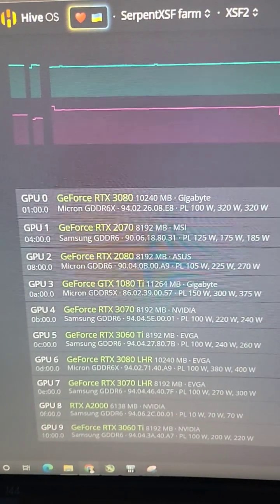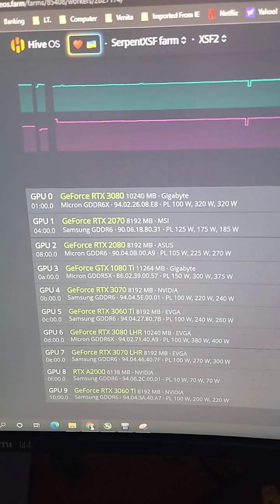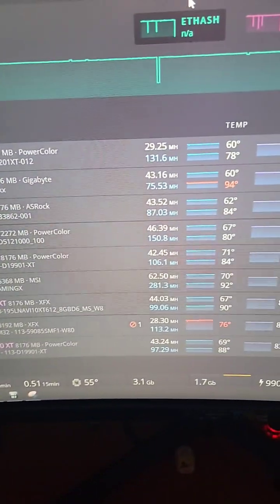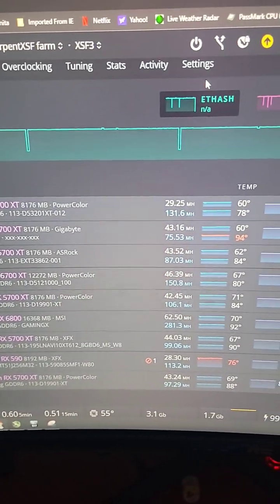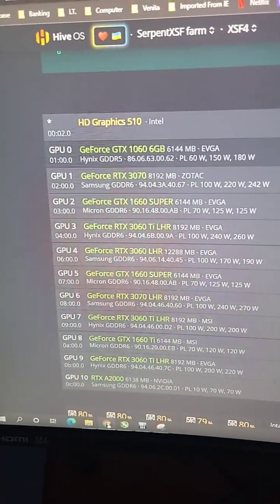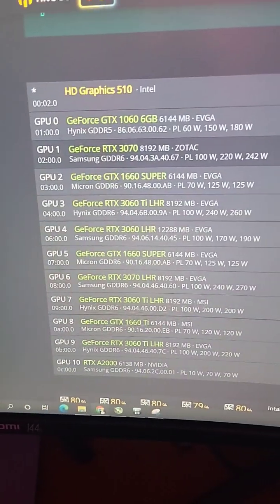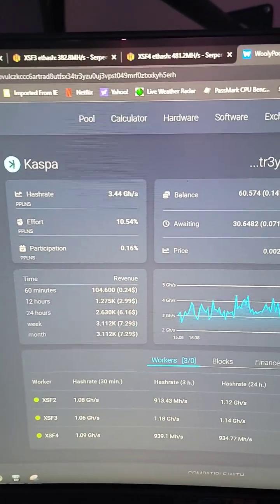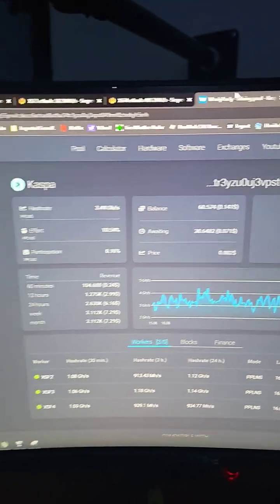Dual Mining Ethereum and Kaspa on Mixed Nvidia + AMD rigs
Reddit Post on hashrates from each rig.